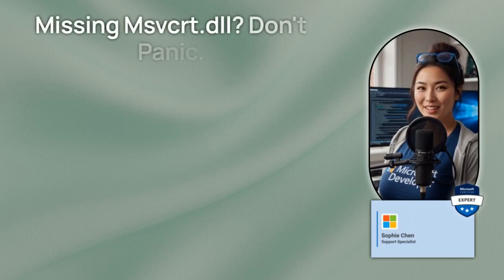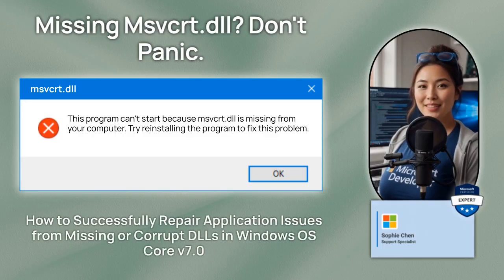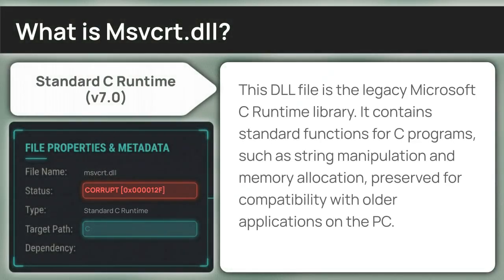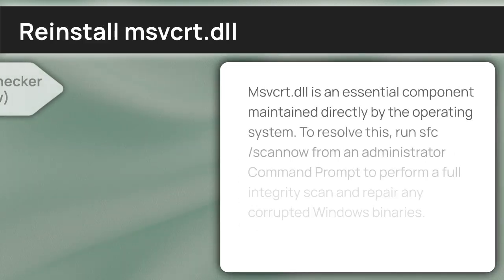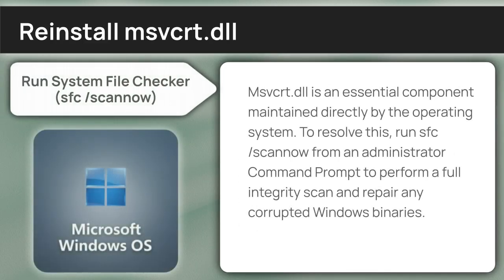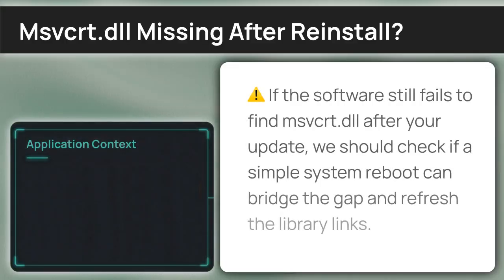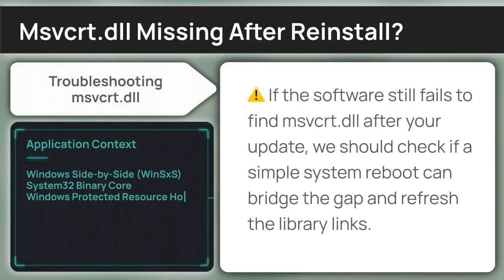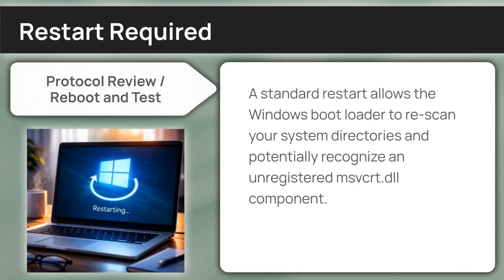msvcrt.dll Missing? Fix Legacy Software Startup!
Msvcrt.dll: Instructions to Repair Compatibility Issues Caused by Missing or Corrupt DLLs in Windows OS Core. 🛠️⚙️ An optional troubleshooting utility is available via this

Why does Windows complain about Msvcrt.dll at startup? At a basic level, Msvcrt.dll is a DLL that supports Windows OS Core by handling reusable system instructions.

What is Msvcrt.dll? The legacy Microsoft C runtime used by pre-UCRT applications, providing foundational C functions such as heap allocation, string manipulation, and file I/O. Some portable or self-contained software expects a specific runtime linkage; if that version is unavailable or mismatched, the loader may fail dependency resolution and prevent the application from starting.

As part of the Windows OS Core architecture, Msvcrt.dll operates as a Native Win32 Library DLL using the Standard C Runtime. This tutorial covers practical troubleshooting steps that may help clear the error.

▶ Today's Topic:

- Explore details regarding the msvcrt.dll component
- Refresh Shared Library Frameworks
- Reconnecting msvcrt.dll components and dependencies

Timestamps:

00:00 - What Is msvcrt.dll and Why It Causes Errors
00:17 - Reinstall msvcrt.dll Missing File Fix
00:42 - Restart System to Apply File Changes
01:02 - How to Safely Fix msvcrt.dll Without Viruses